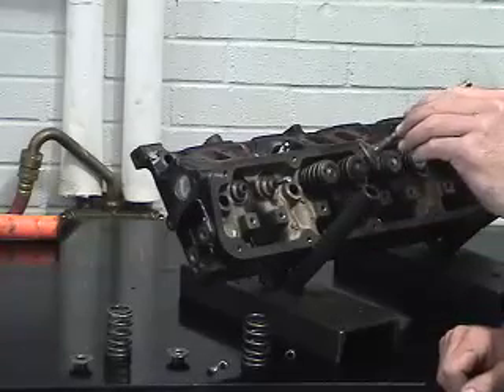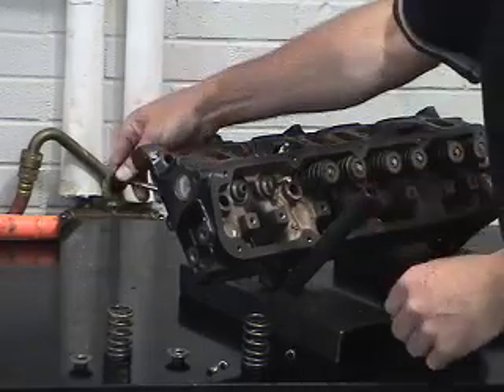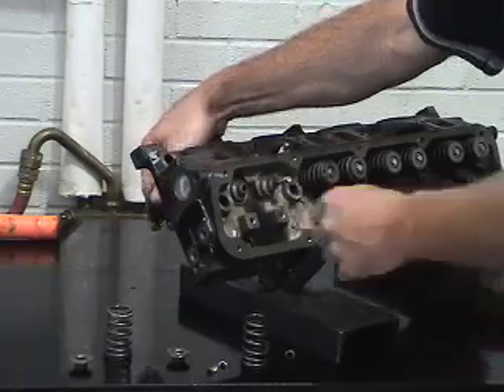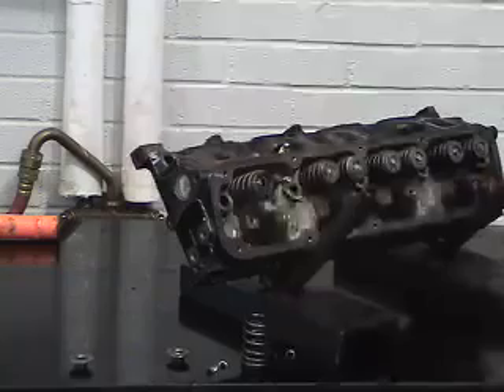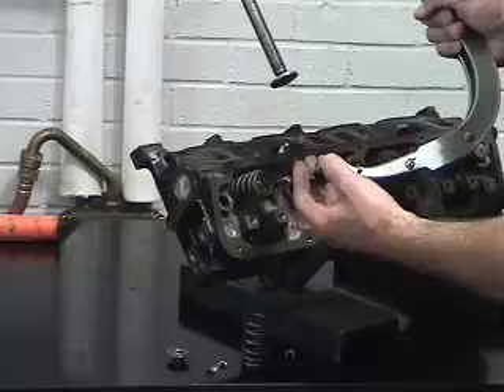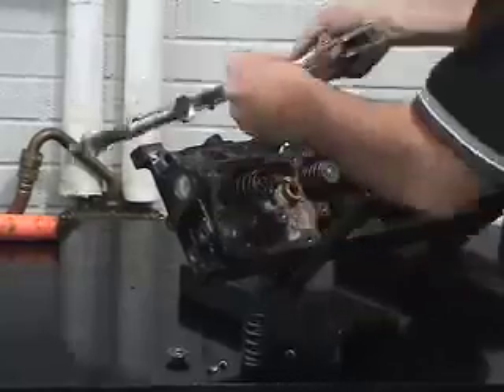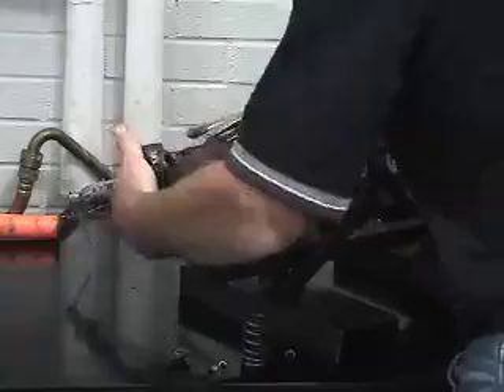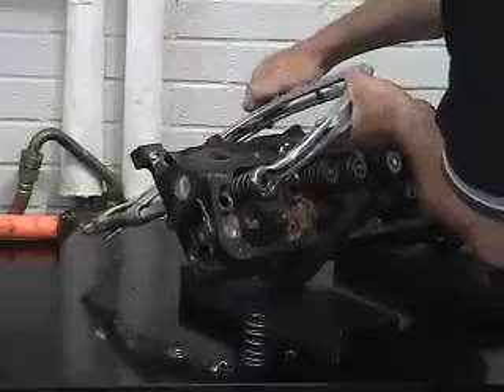Valve Grind 11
Installing a Valve using proper procedure